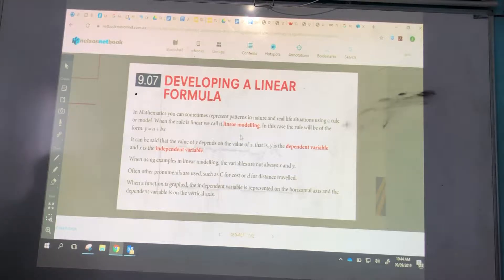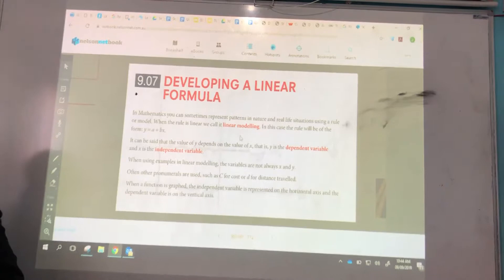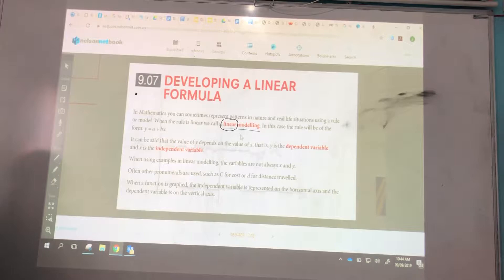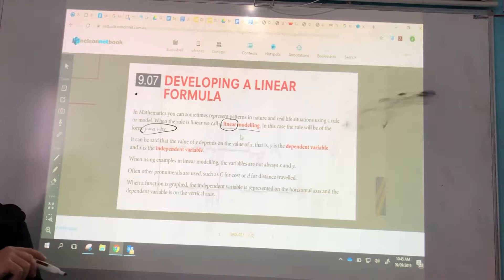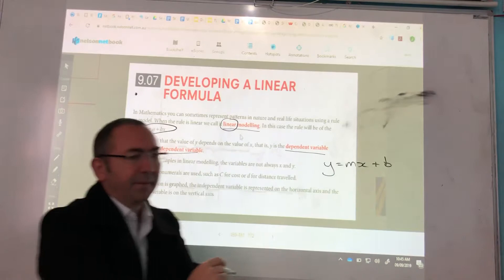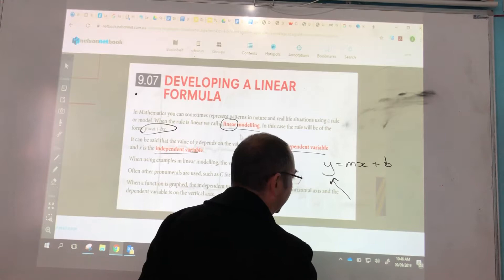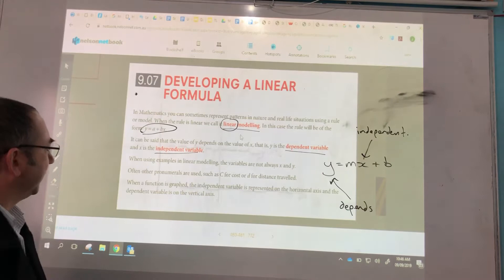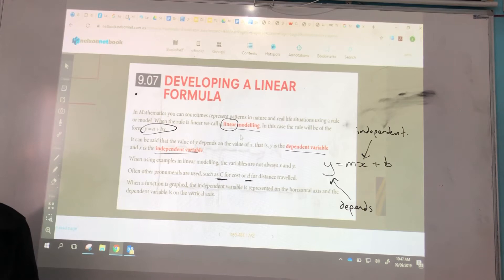Nelson 9.07 Developing a Linear Formula